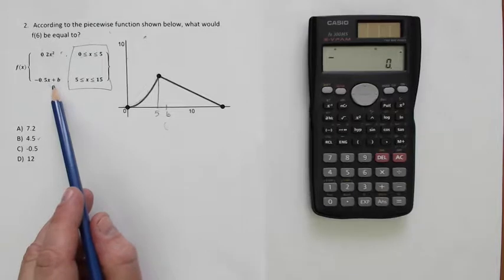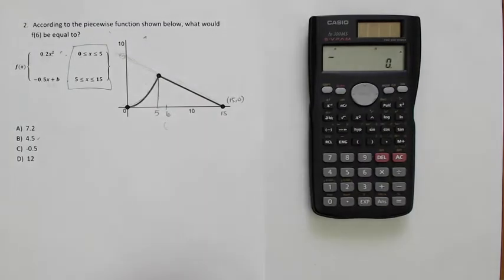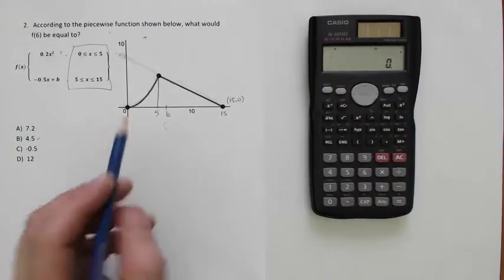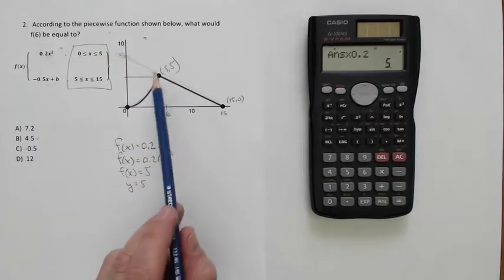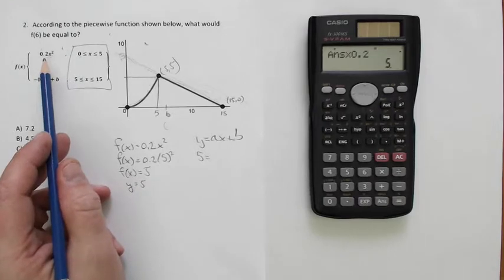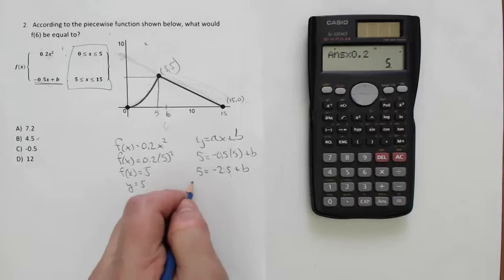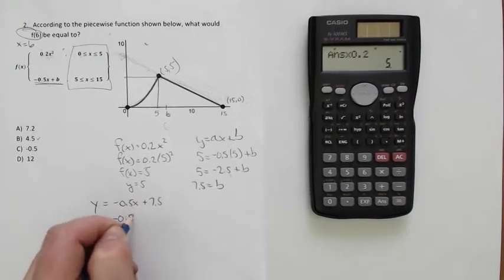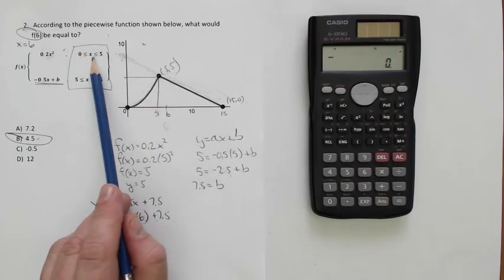Piecewise Functions #2 - Google Quiz